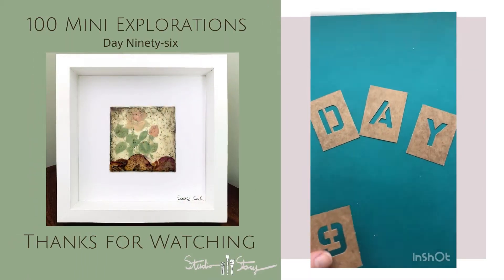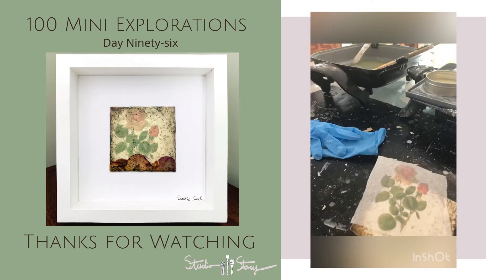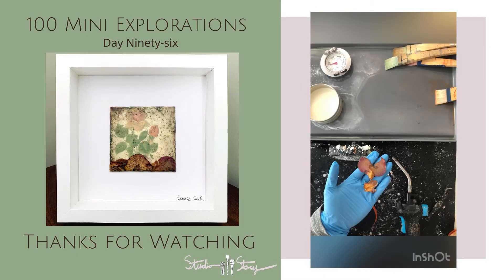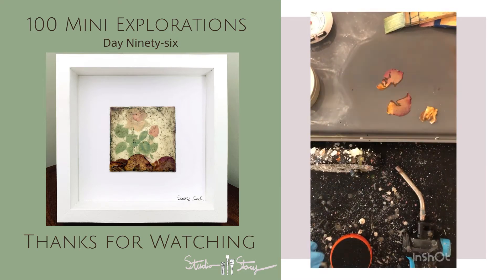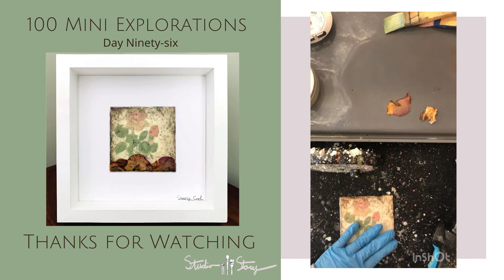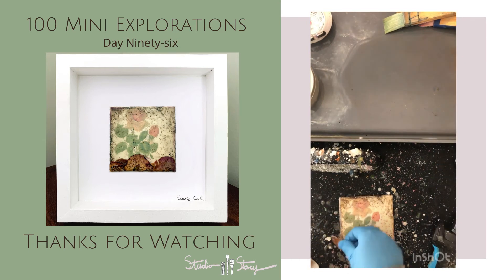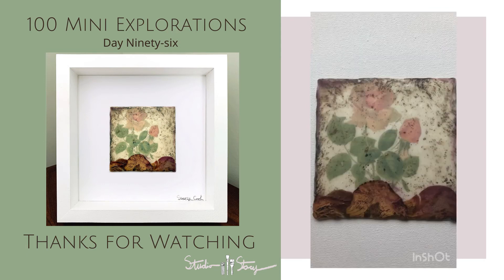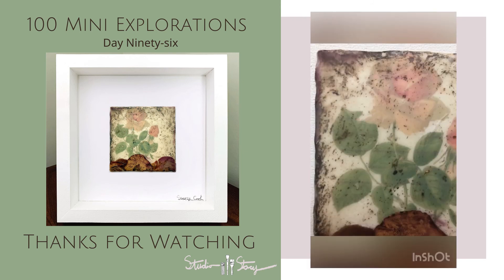Day 96 of Mini Explorations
Encaustic art painting techniques using pressed flowers and dried leaves. Mixed media encaustic painting process.